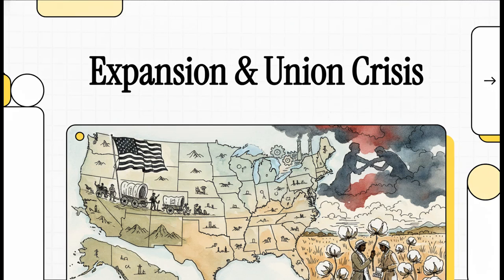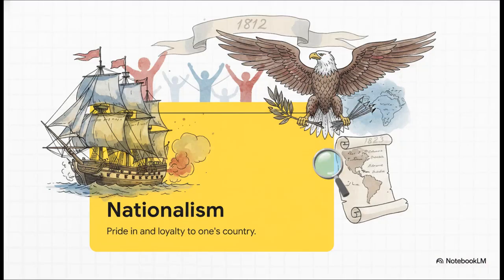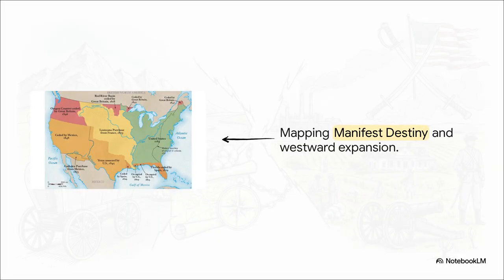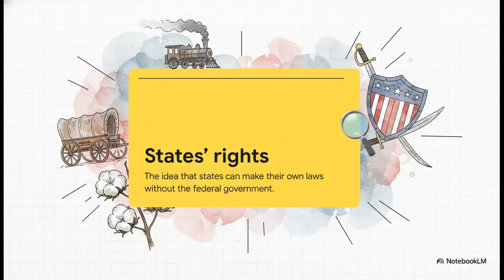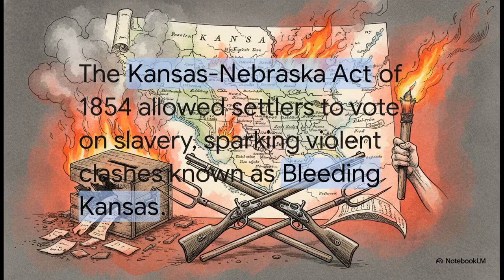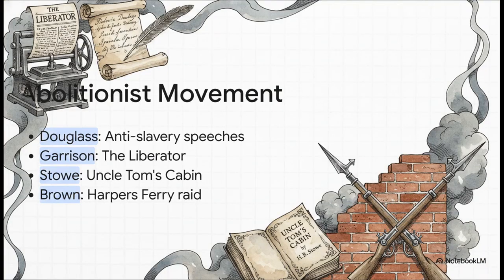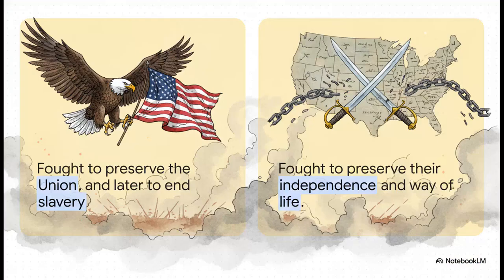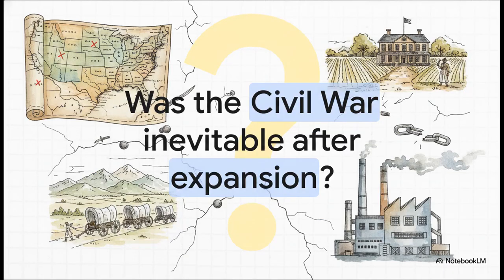Expansion, Sectionalism, and Nationalism